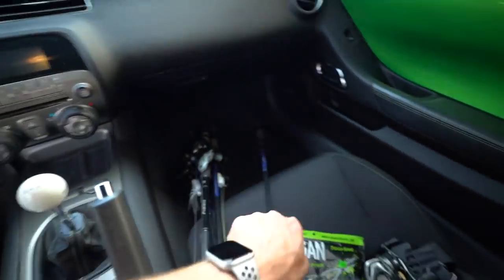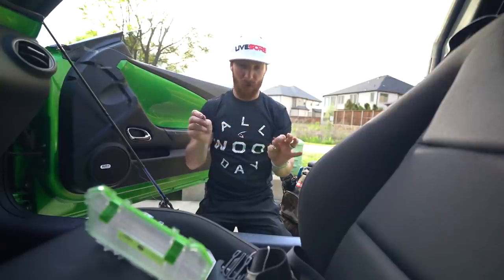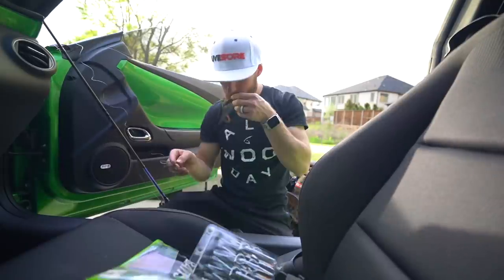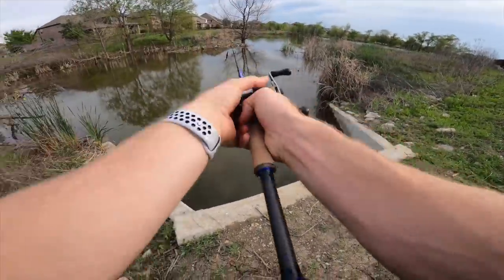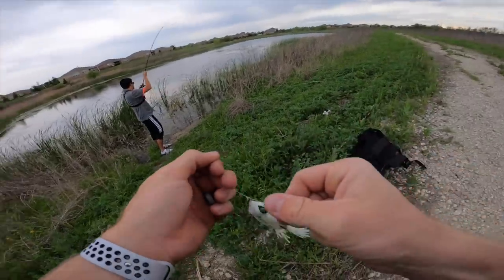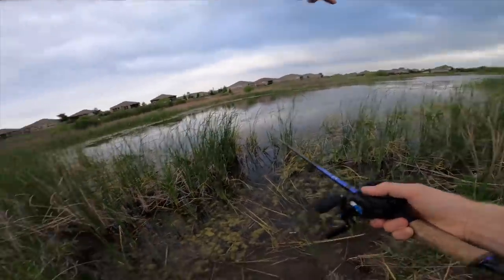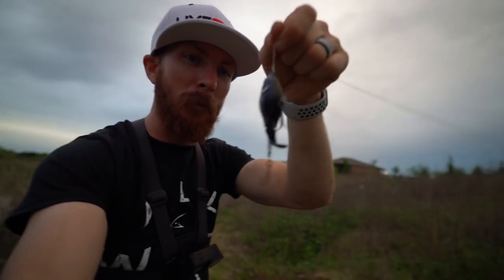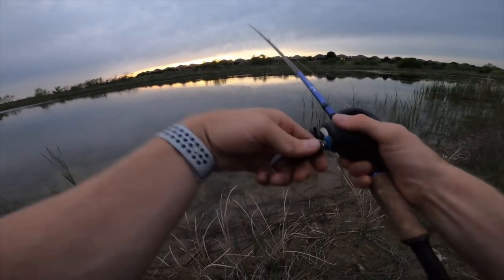GOOGAN SQUAD GRASS HERO SWIM JIG is INCREDIBLE for hard to fish grassy ponds!!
Went out for some TOPWATER ACTION on the Googan Squad frog, but ended up giving out a lot of Texas Rig pointers and general fishing information while catching bass on a few baits before hitting em with the MVP 😎 the SwimJig!!